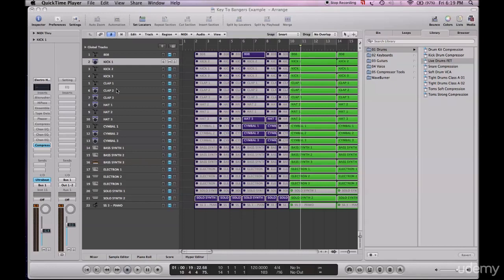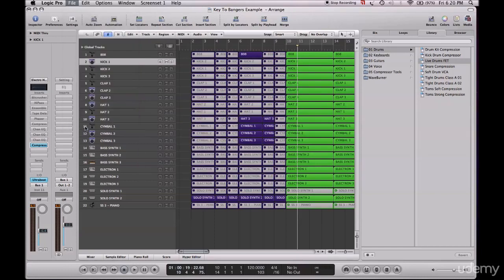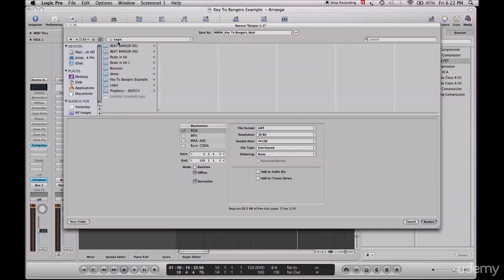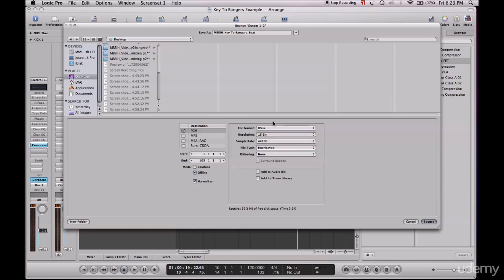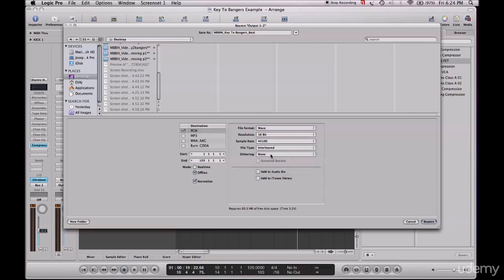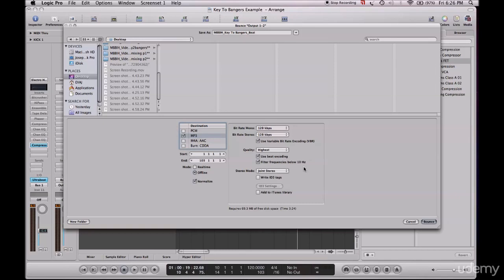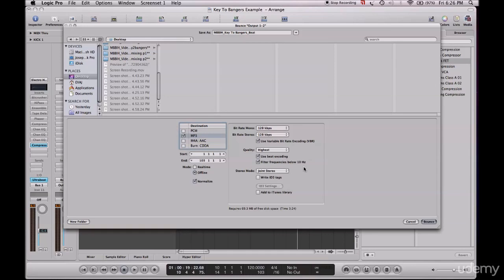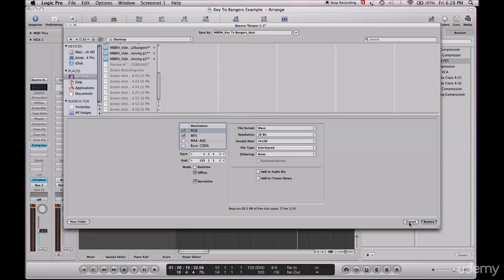How to Get the Best Export Settings (Audio Formats Explained)